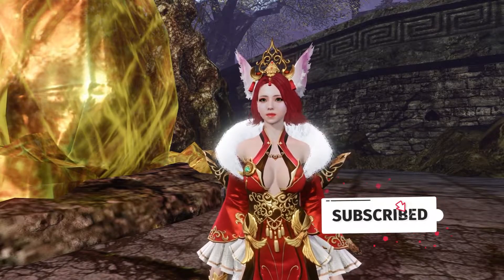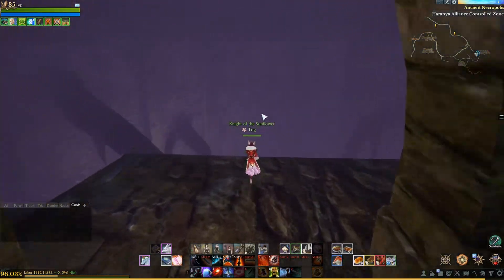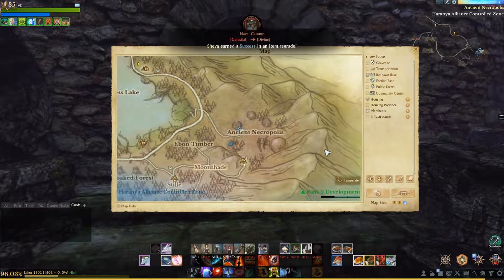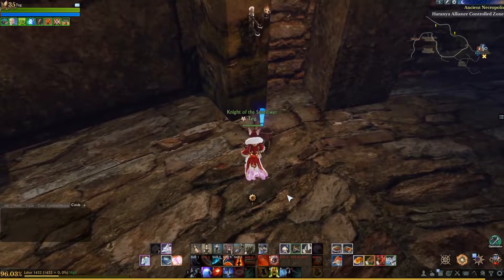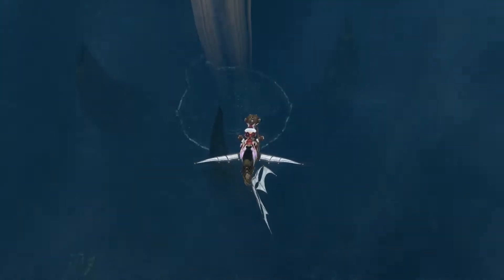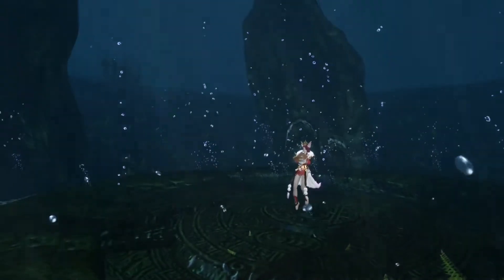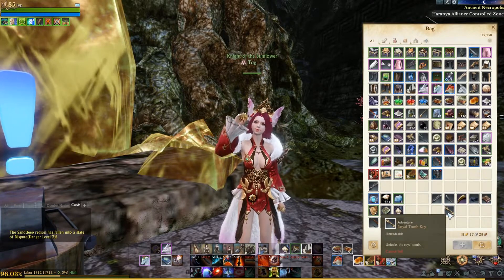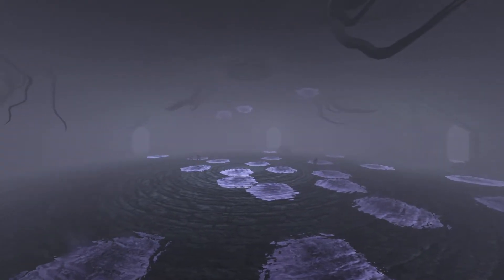Secret Dungeon in the Ancient Necropolis - Archeage Unchained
This video shows you how to gain access to the Royal Tomb under the Ancient Necropolis. This Tomb holds Umbra's Spirit inside which is a Grim Reaper type boss. To my knowledge this boss does not drop any items but inside the tomb is actually really cool.

This video will walk you through how to craft the Royal Tomb key, where you will need to go in order to purify the cursed items as well as the inside of the tomb.